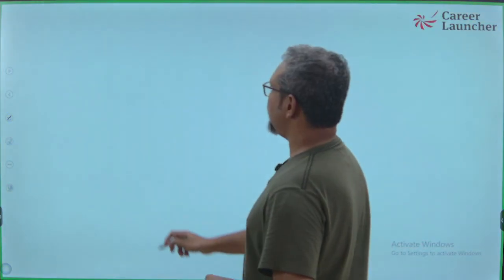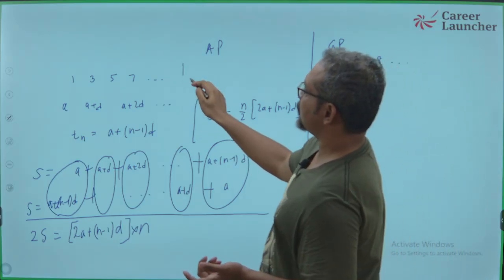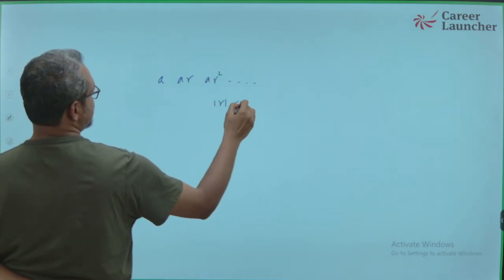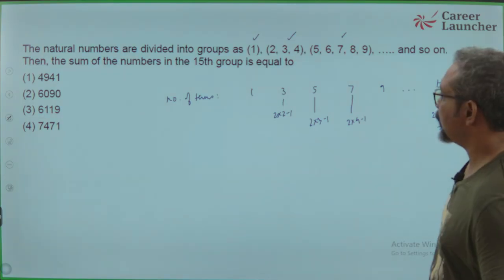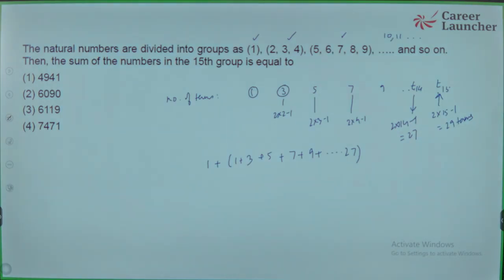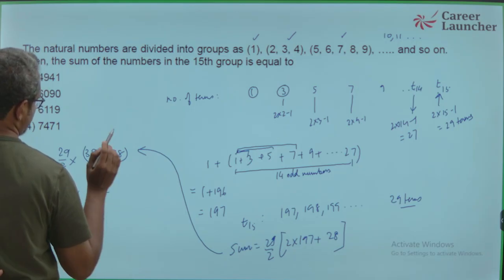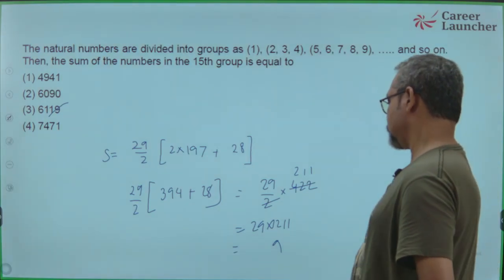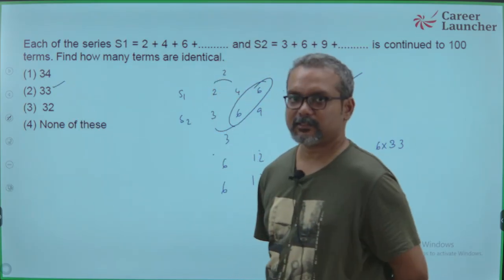AP & GP Mastery for CAT 2025 | The 10-Minutes Sequence Superclass | Career Launcher Kolkata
AP & GP Made Ridiculously Simple | Your Ultimate CAT 2025 Sequence & Series Guide | CL Kolkata

Let's be honest - AP and GP problems in CAT mocks can either be 30-second gifts or 3-minute nightmares. The difference? A clear understanding of patterns rather than just formulas.

This session transforms how you see sequences forever. We're replacing formula-mugging with intuitive pattern recognition that sticks with you until D-Day.

👑 What This Session Will Unlock For You:

✅ AP vs GP - The Fundamental Difference: How to spot them instantly in complex word problems
✅ The 5 Must-Know AP Formulas (and when to use each in CAT context)
✅ GP Power Patterns: Handling common ratios, negative terms, and decimal progressions
✅ Infinite GP Demystified: When does the sum actually exist? (The visual intuition)
✅ CAT's Favorite Trap: Arithmetic & Geometric Mean questions decoded
✅ Real CAT Applications: How sequences appear in QA, DILR, and even reading comprehension
✅ Time-Saving Shortcuts: Solving sequence questions in 45 seconds or less
✅ The 3 Most Costly Sequence Mistakes (and how to eliminate them permanently)

📌 Specifically Crafted for MBA Aspirants Targeting:
CAT 2025, XAT 2025, NMAT, SNAP, IIFT, and other top MBA entrance exams

Learn with Career Launcher Kolkata's expert faculty - we focus on CAT-specific application rather than just theoretical knowledge.

🧠 From formula confusion to pattern recognition mastery.

✨ P.S. What's your biggest challenge with sequence problems - word problems or formula application? Let us know below for personalized solving strategies!